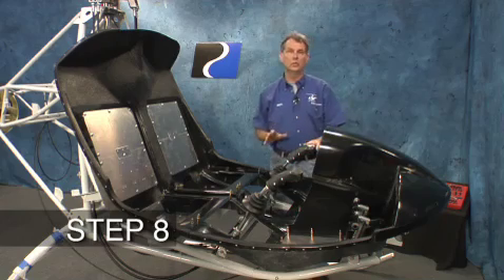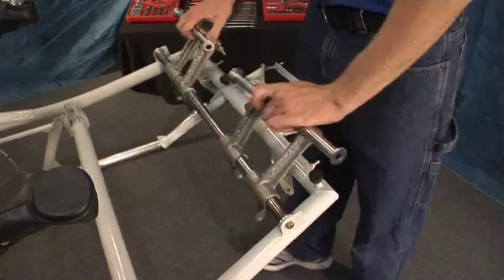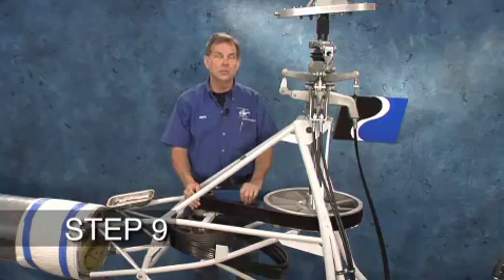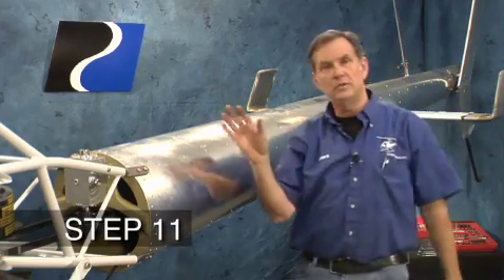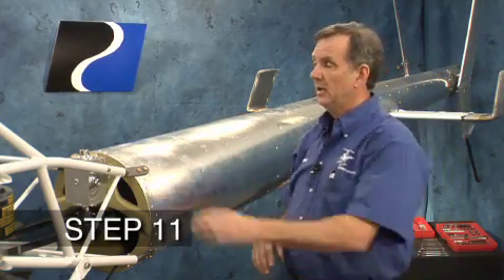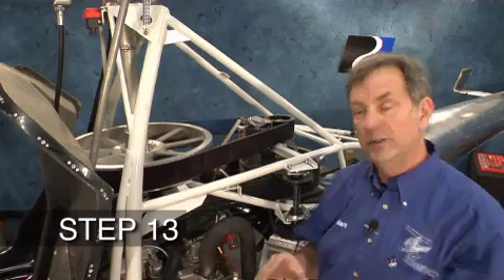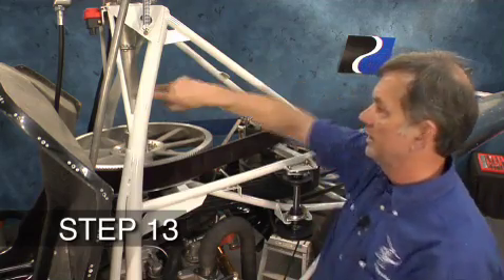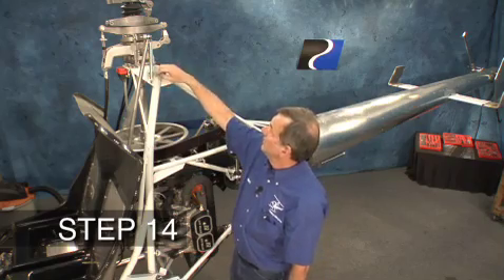Building of The A600 Talon Phase Two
Part two of the building process on RotorWay's A600 Talon helicopter.